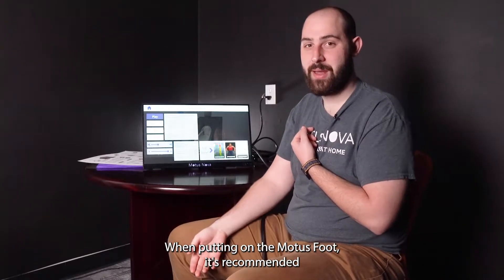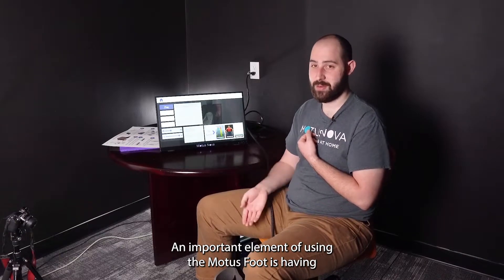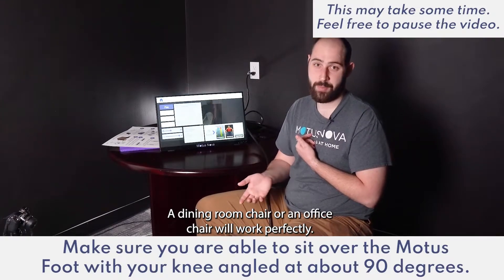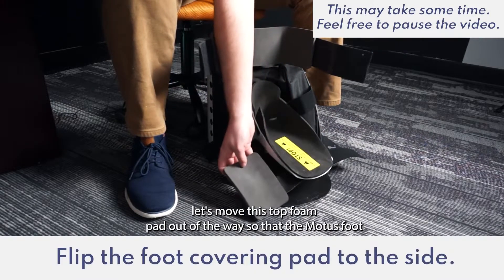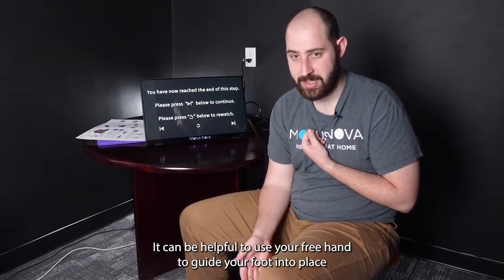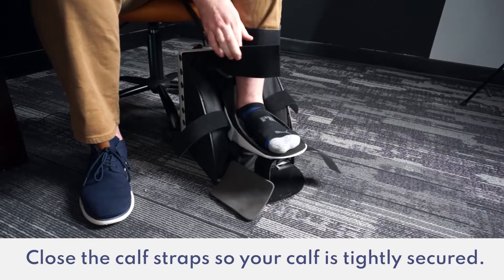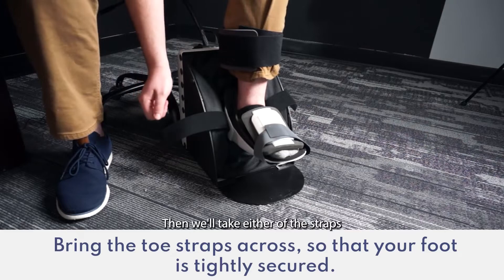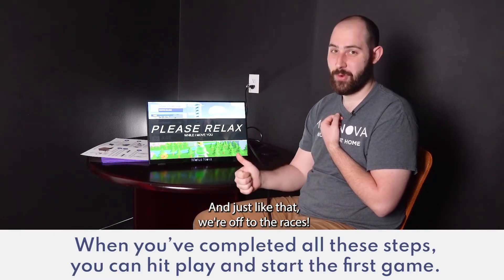MOTUS FOOT: Wearing (Donning) Your Motus Foot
This guide will show you how to independently wear your Motus FOOT robotic exoskeleton. If you have questions or need support please contact customer care at ​​ or . If you would like to sign up as a new user please contact .